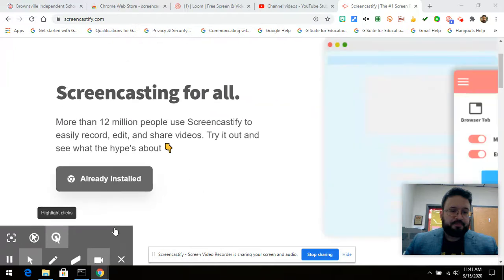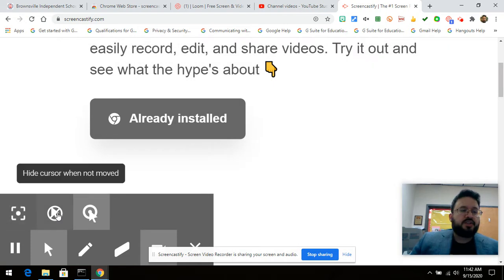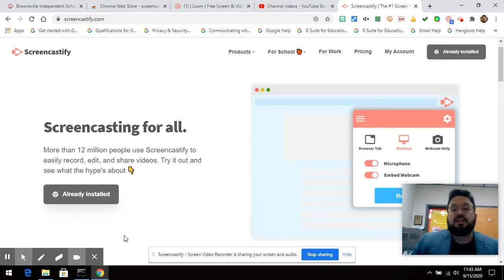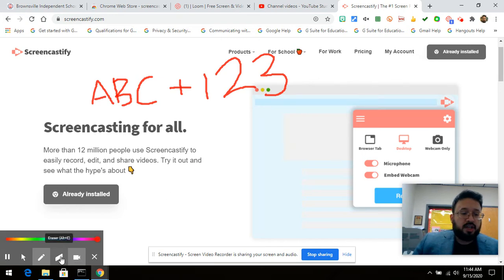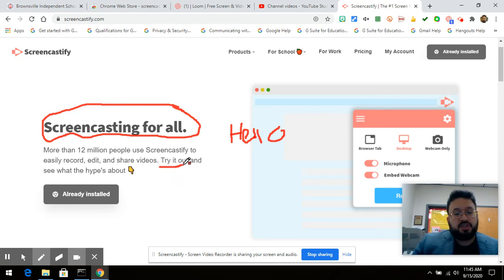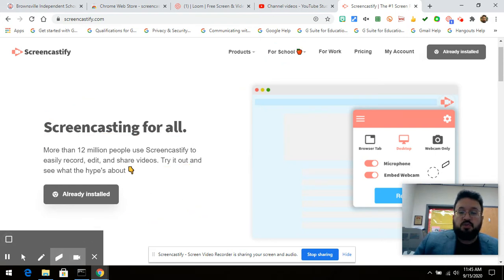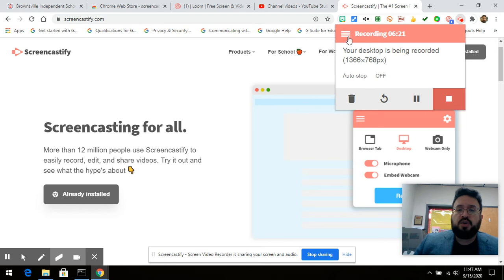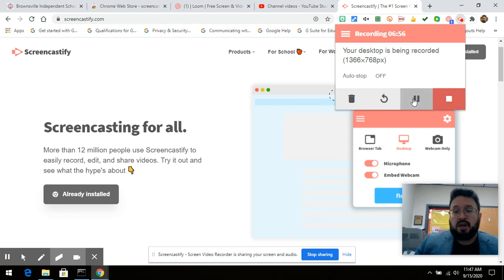Screencastify - Annotating and Other Options During a Recording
This video provides instructions for users on how to utilize options available while doing a Screencast recording on Screencastify. The video provides details on the drawing/annotating tools, as well as other options.